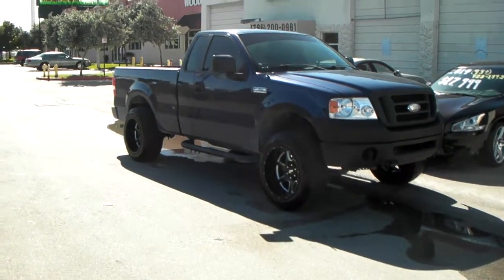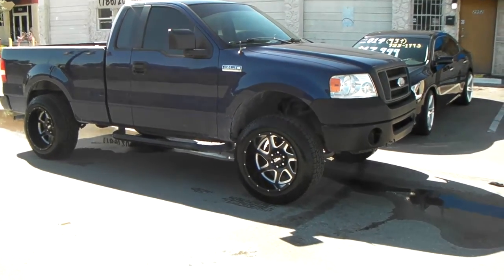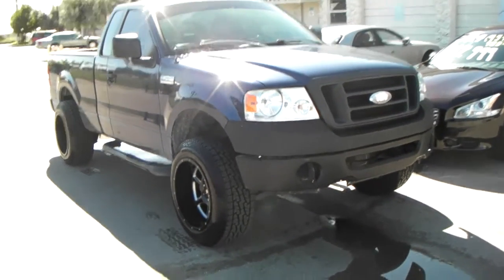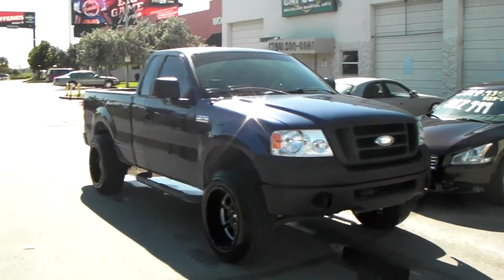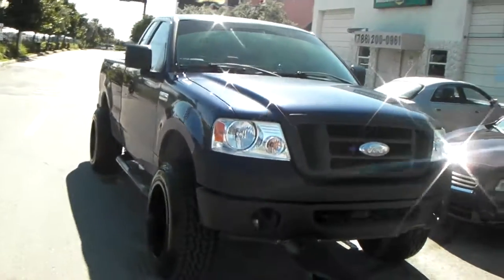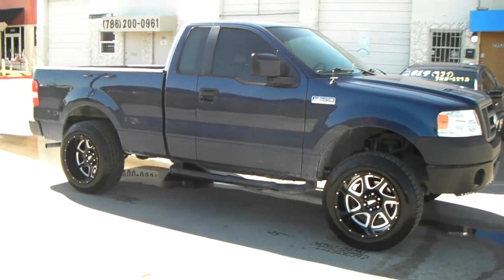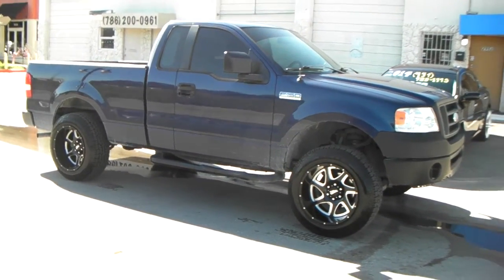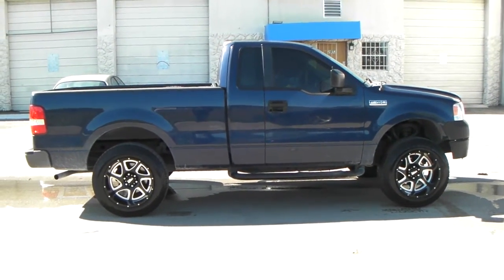877-544-8473 20 Inch Moto Metal MO976 Ford F150 Lifted Truck Stretched Tires Free Shipping Call us!